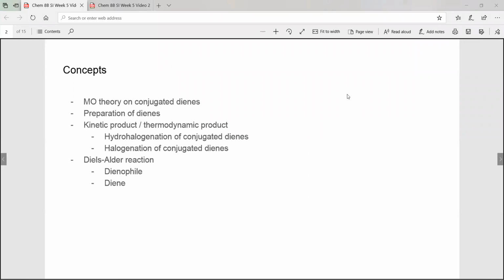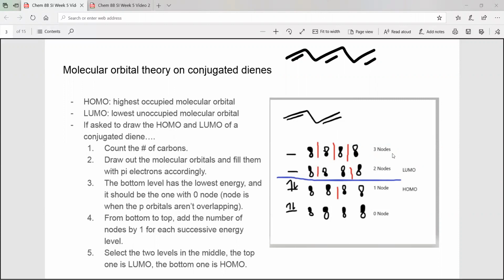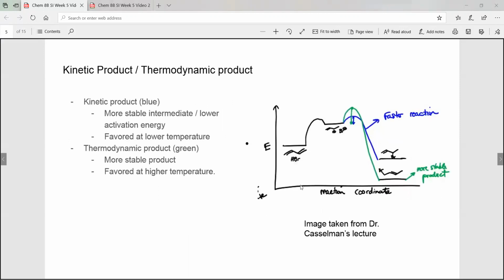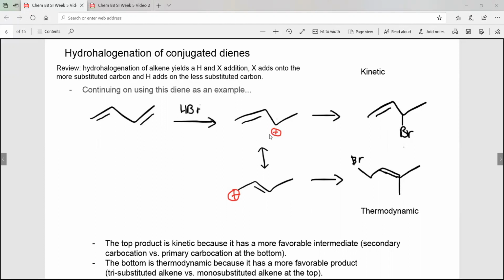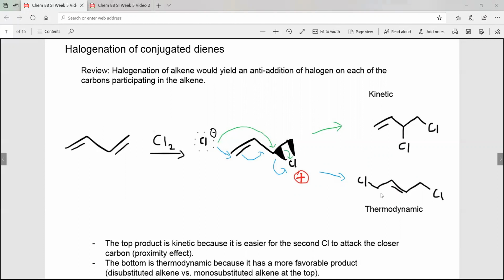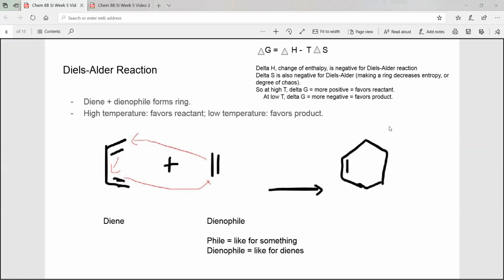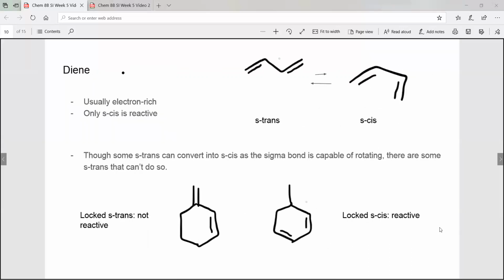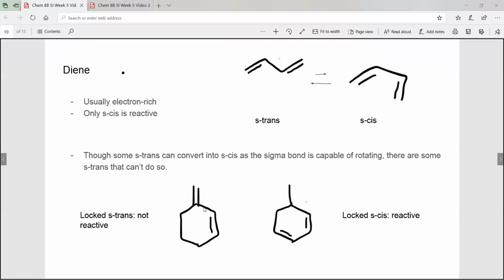CHEM 8B - Conjugated Systems & Diels-Alder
Please remember to sign in if you watched the video!

Tuesdays: 3-4pm
Thursday: 10-11am